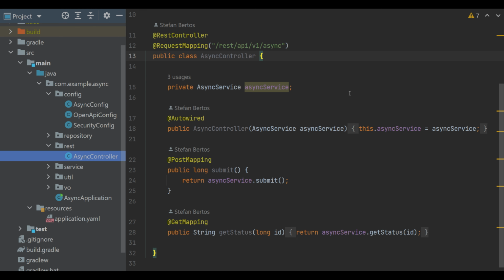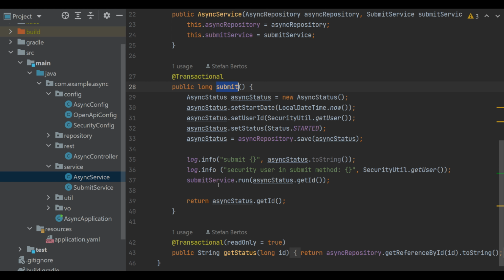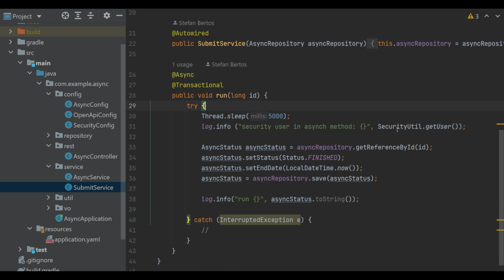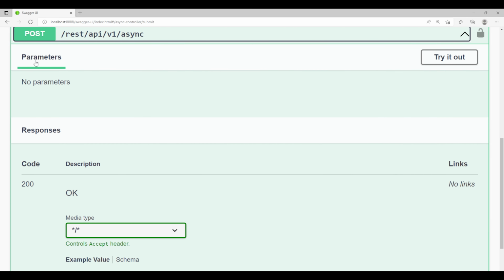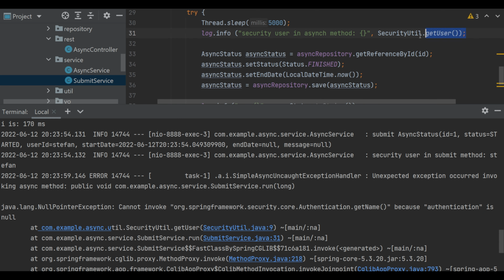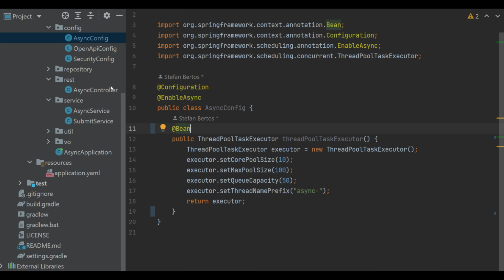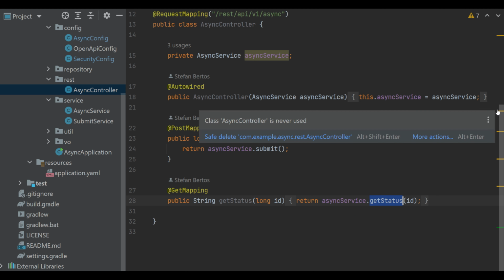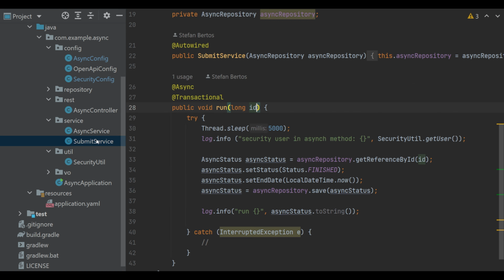Lesson learned - Spring Security and Asynch annotation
In this video:
- speak about the problem
- show 2 solutions